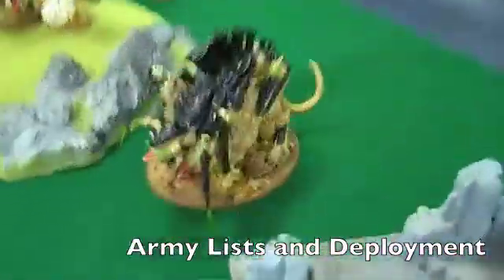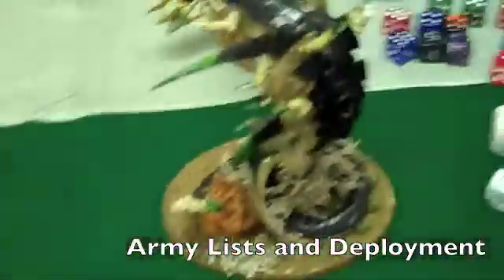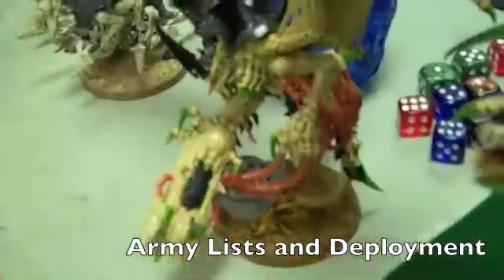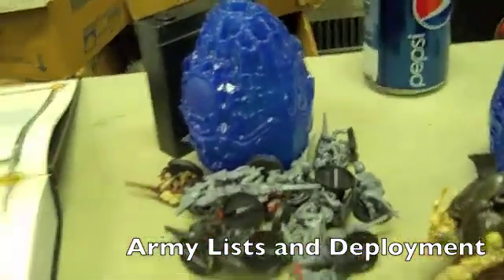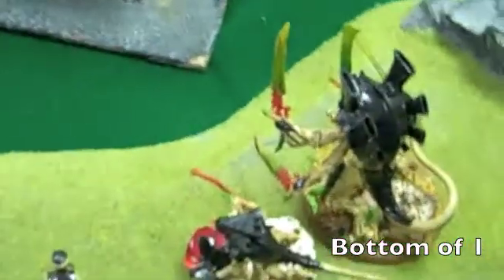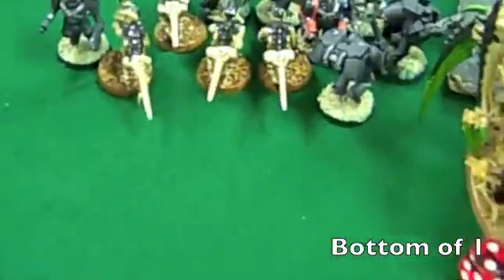Blood Angels vs. Tyranids Battle Report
Dawn of War Deployment, The Relic scenario.  2000 pts. CowboyKenny's Tyranids once again take the field against Fathermapple's Blood Angels.